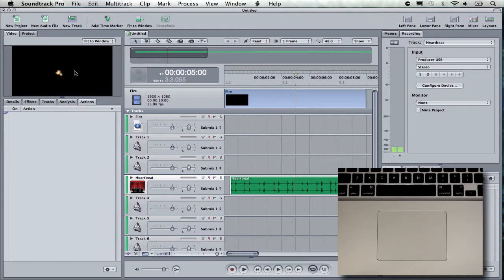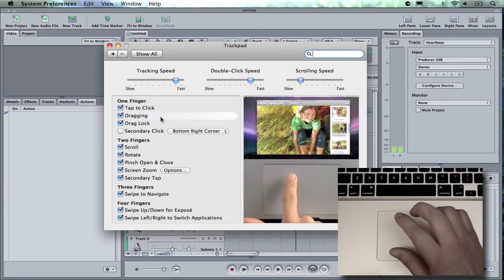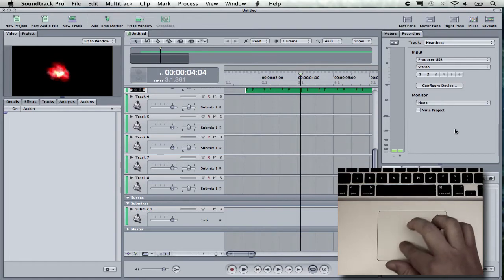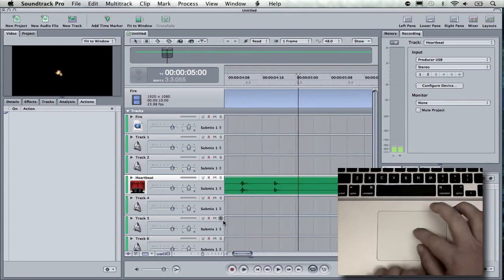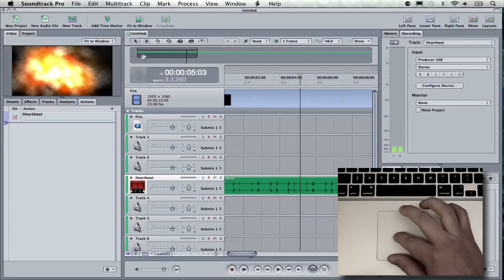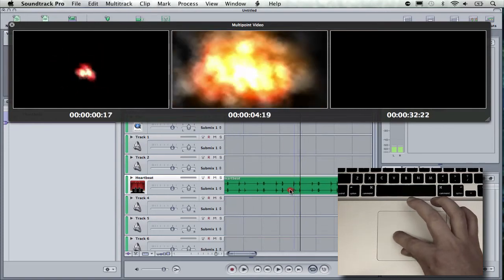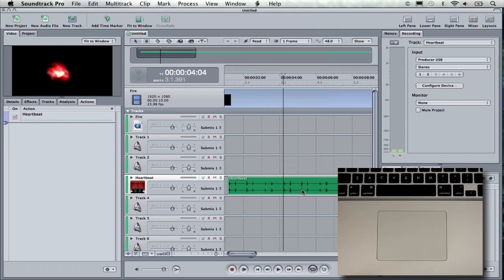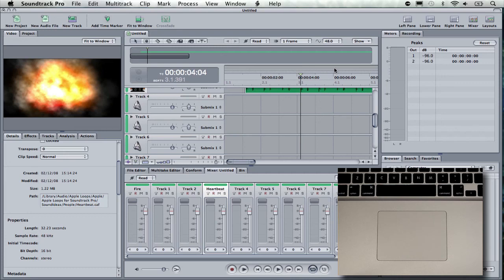Soundtrack Pro 3: Using Gestures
Sam McGuire shows you the different gesture tools you can use with the trackpad on a Macbook Pro that work with Soundtrack Pro.  Sam is author of The Video Editor's Guide to Soundtrack Pro, published by Focal Press.